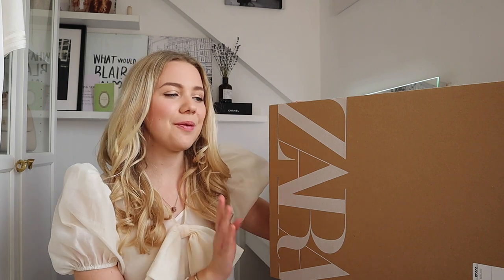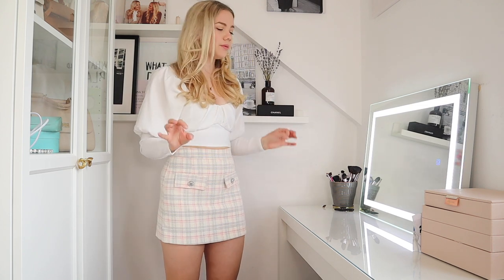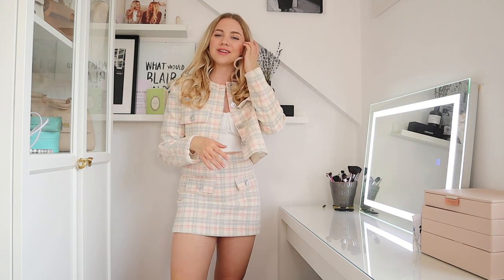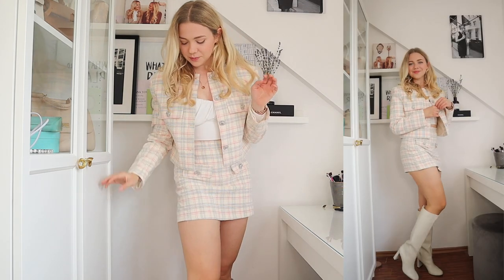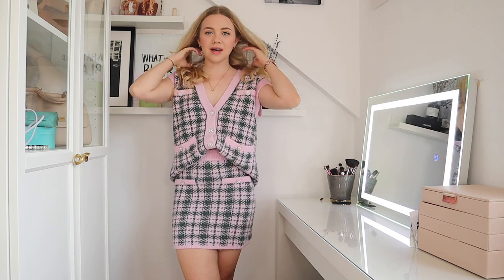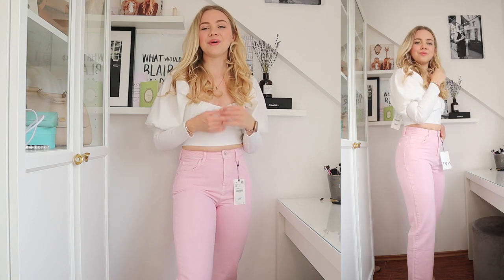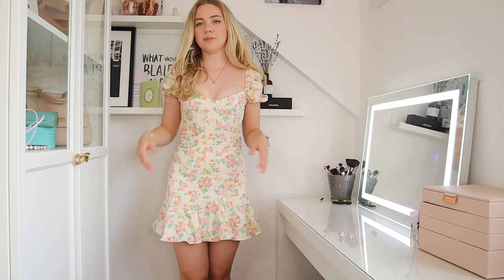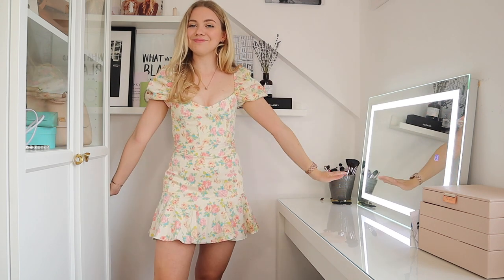Zara Spring Haul 2022 | Zara New in Haul | Anna's Style Dictionary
CLOTHES SHOWN

White Top REF 0085/332
Skort REF 7091/130
Matching Jacket REF 7091/030
Knee High Boots REF 3015/810
Pink & Green Knitted Skirt REF 4331/014
Pink & Green Knitted Top REF 4331/013
Pink Mom Jeans REF 6147/058
Floral Top REF 3067/039
Floral Skirt REF 3067/064

Anna 💖